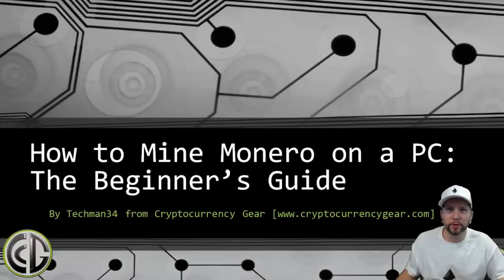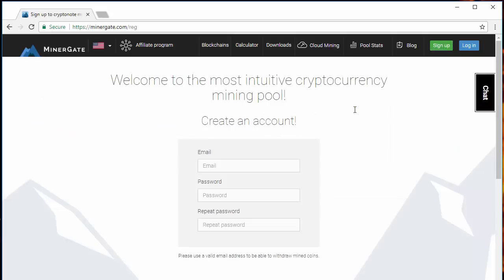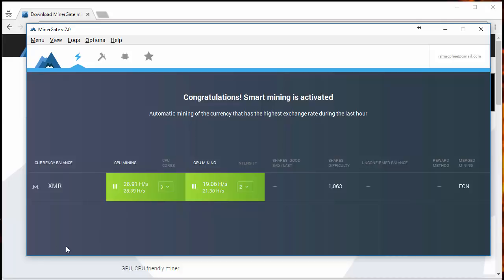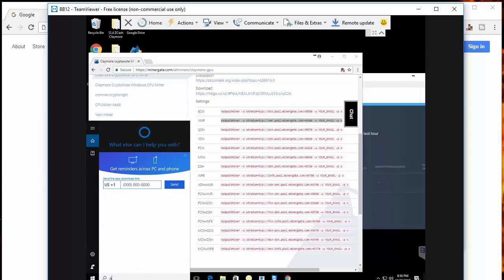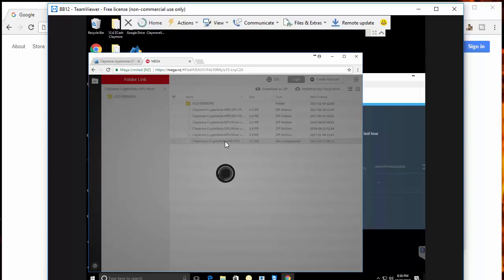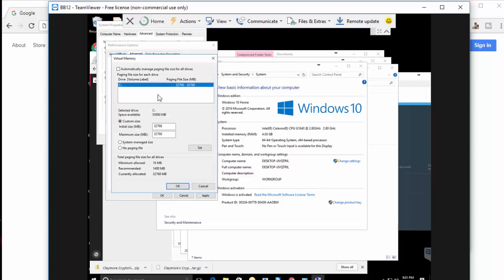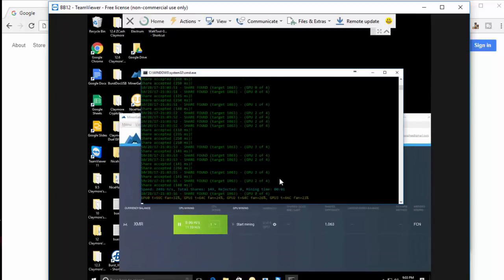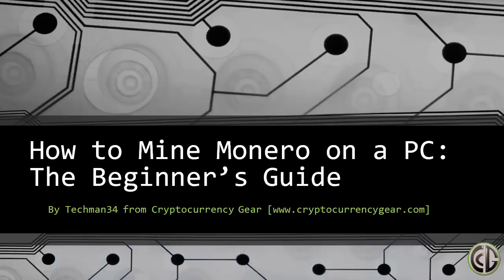Monero Mining Guide: Mine XMR On Windows Or Mac, CPU And GPU Miner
Get a handy PDF version of this Monero Mining guide

Monero just seems to be a beast and periodically does a mega-pump.  I like to have some for those days and it's not a bad one to have in your stash long term as well.  Of course nothing I say is financial advise and you are fully responsible for all your crypto investments.

Mining Monero is super easy with Minergate and it lets all kinds of people get into mining - even if they only have a laptop or of course all the Mac lover's!

I made every attempt to have this be a comprehensive beginner's guide to mining Monero.  I cover the essential steps and to get you up and running very quickly, including:

- GPU Hardware Requirements
- OS Requirements – Windows 10 64 bit or Linux (no Mac)
- Proper GPU Drivers
- Getting setup on the Minergate platform
- Performing some tweaks in Windows
- How to 2.5x your Monero mining results!
- How to dual mine your CPU and GPU's

More great crypto content to come. Let me know of any questions / comments / feedback to make this guide better or if you run into any problems along the way.

Thanks,

Techman34